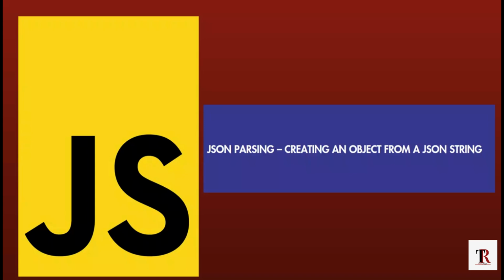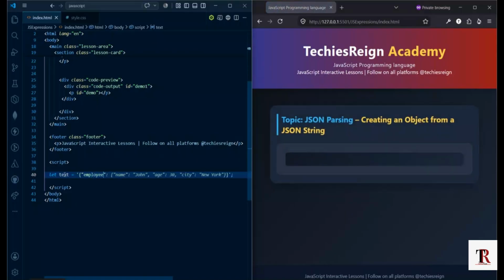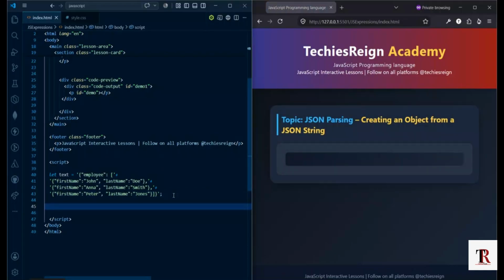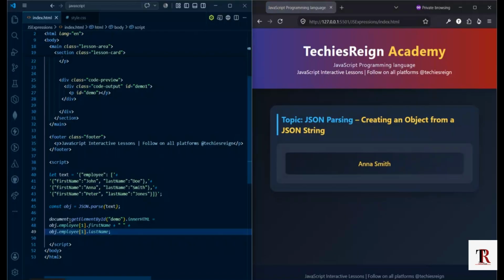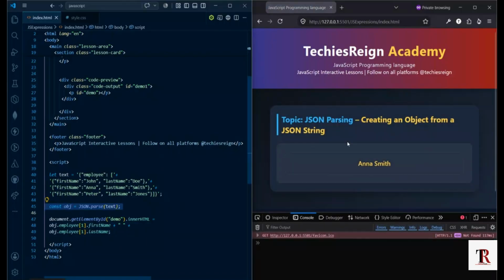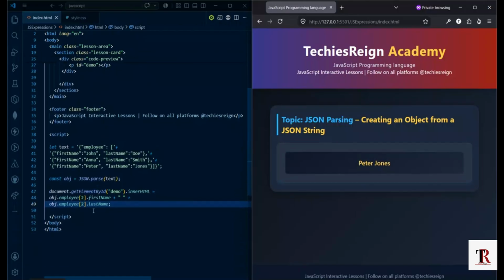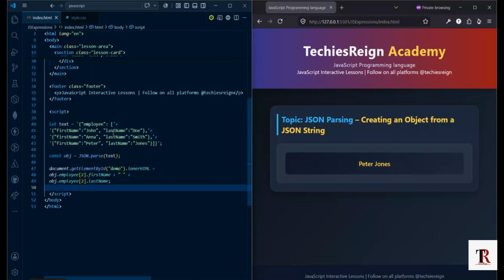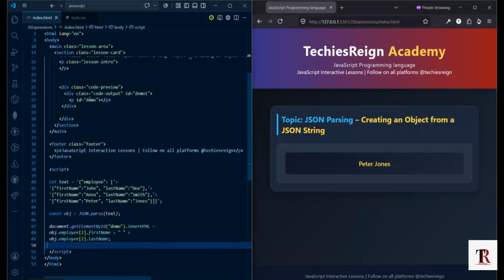JSON Parsing - Creating An Object From A JSON String